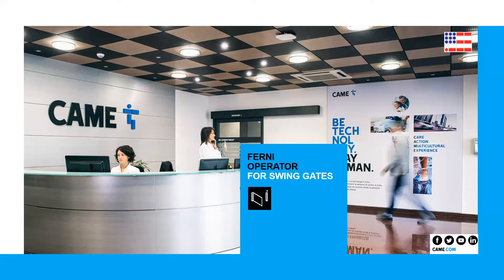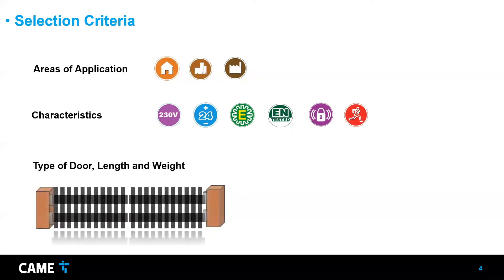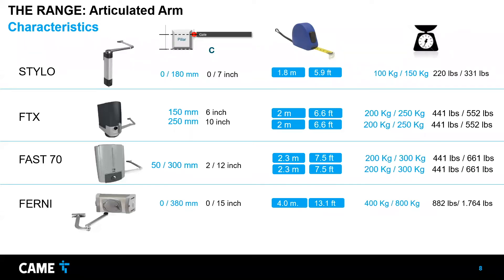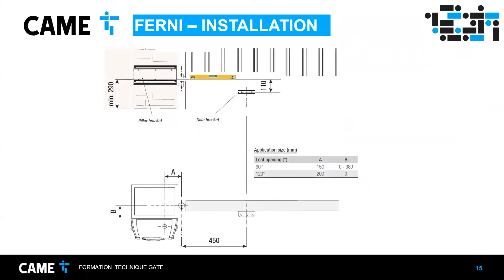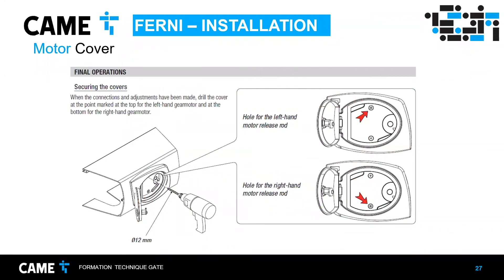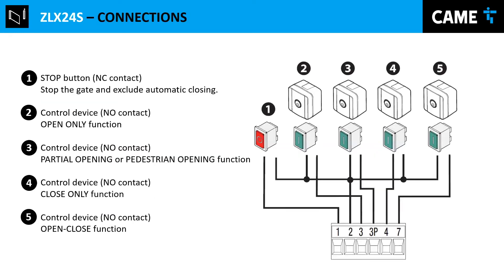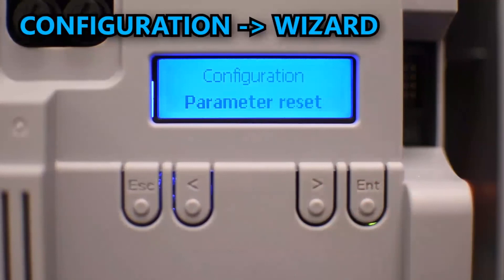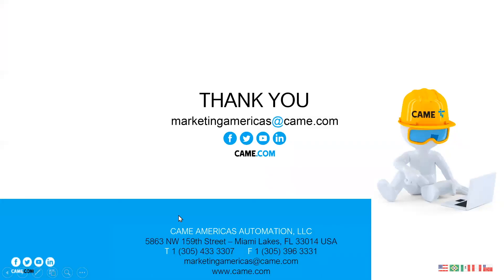🔹🔹 Webinar Swing Gate FERNI 🔹🔹